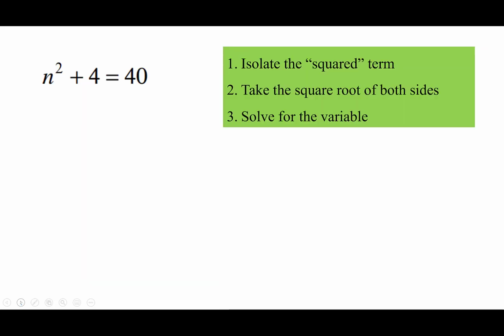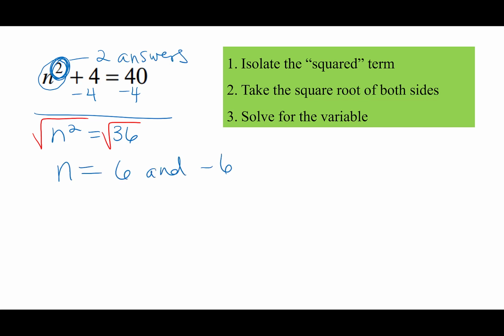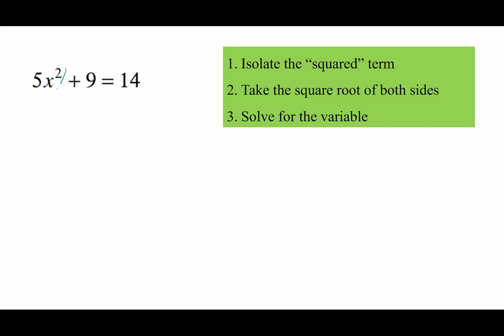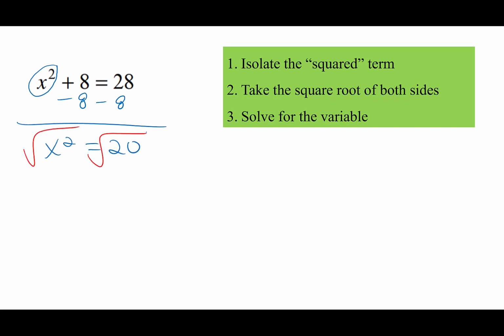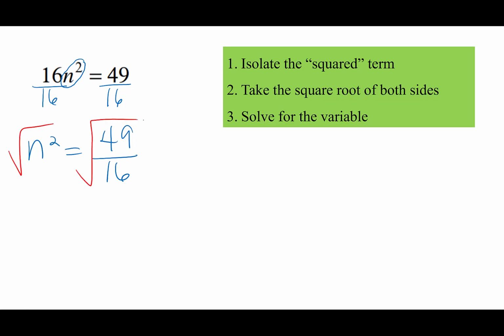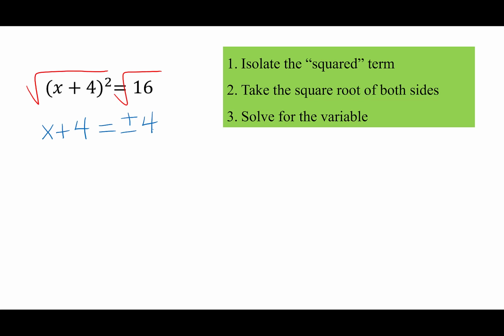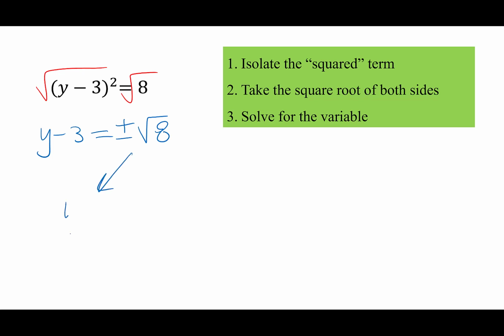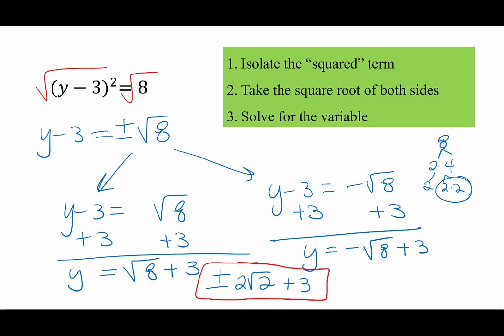Square Root Property